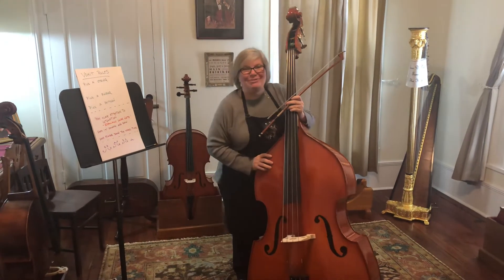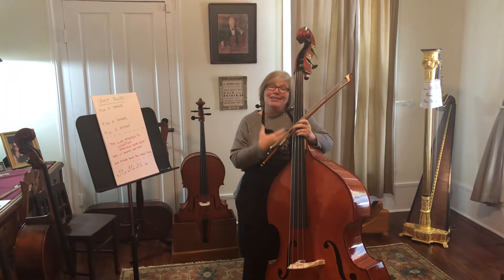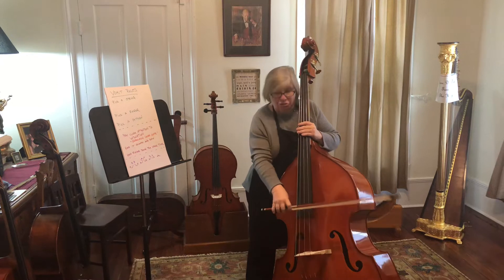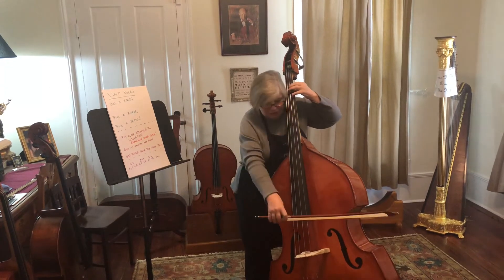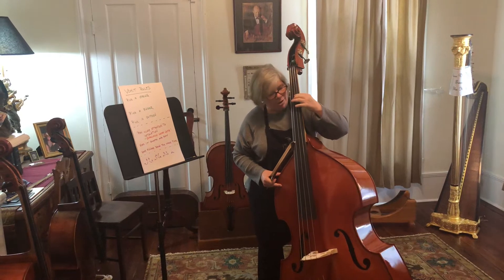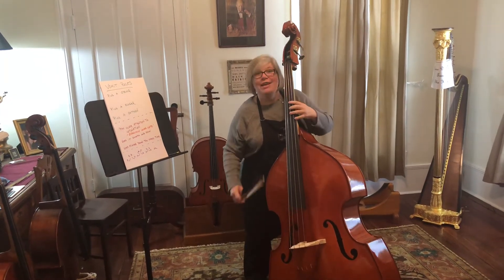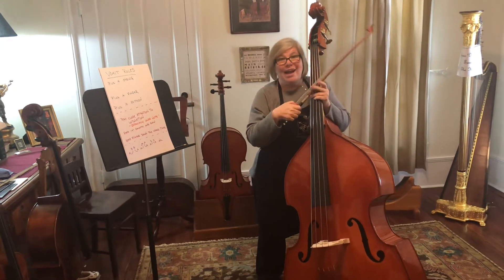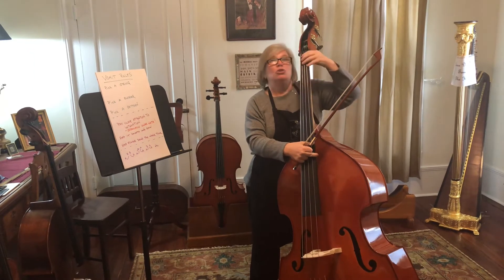Vomit Exercises! The Secret to Gorgeous Shifting- Students Stuck at Home Series #38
Warning!! There is a good chance that you will drive your family and pets crazy when you do these!!!  But they will make your shifting both gorgeous and flawless so go for it!!